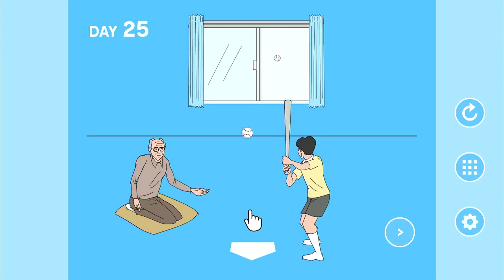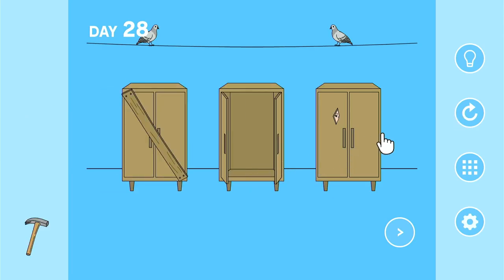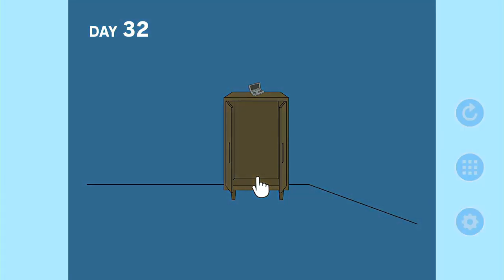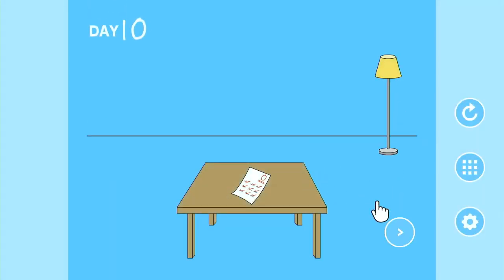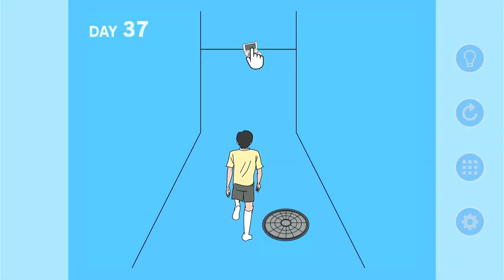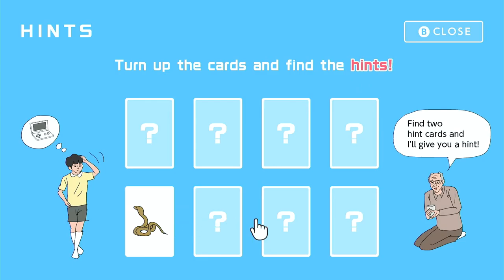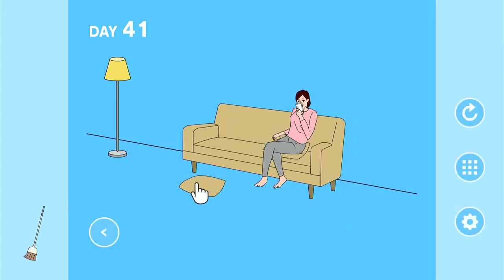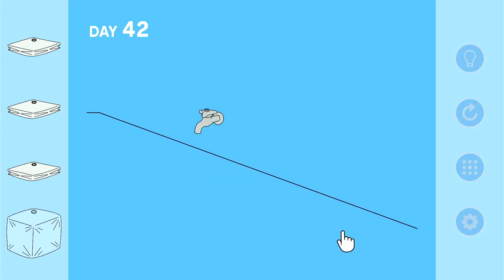Playing Minecraft (definitely not clickbait)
JUST KIDDING. We will never play Minecraft on this channel and you were a fool for thinking otherwise.